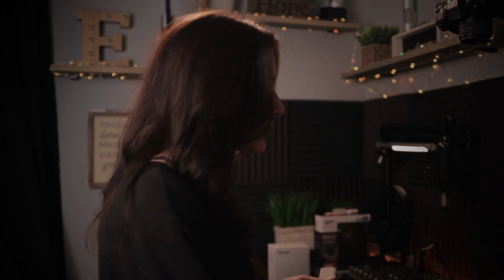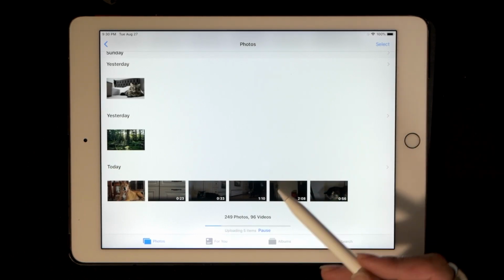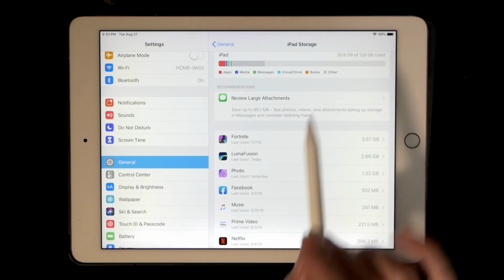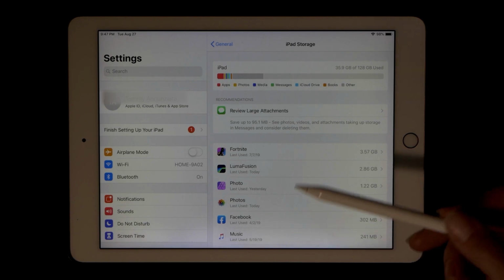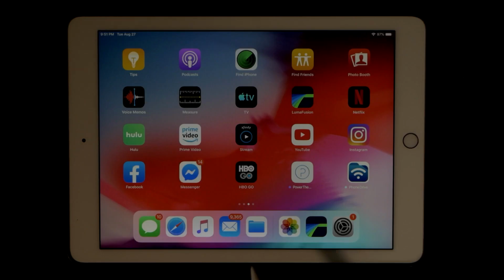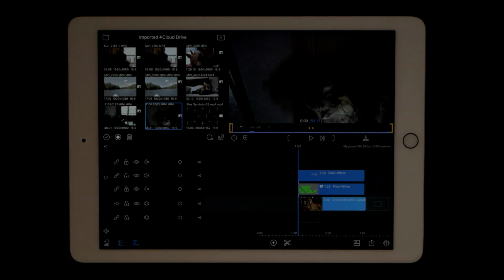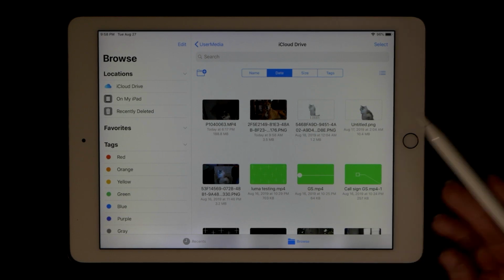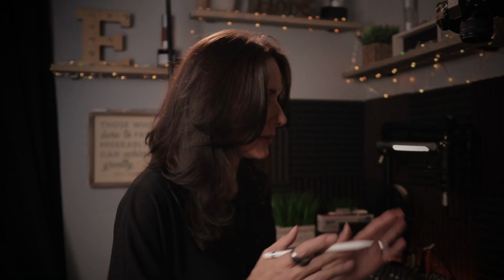Let’s Talk Storage, LumaFusion And The Hidden Cache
This is the full length version of this video that details where all data linked to LumaFusion is stored, including hidden caches.

LED Strip: